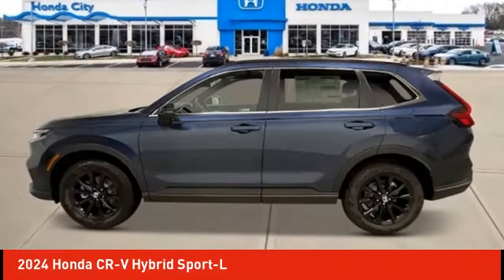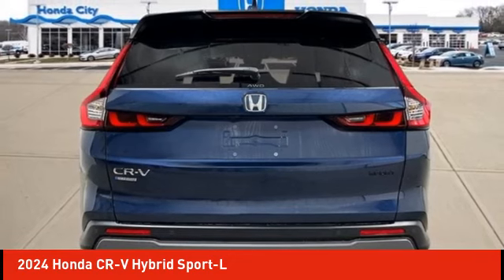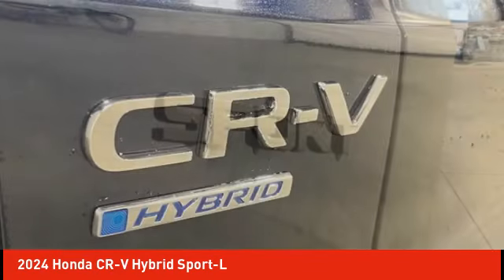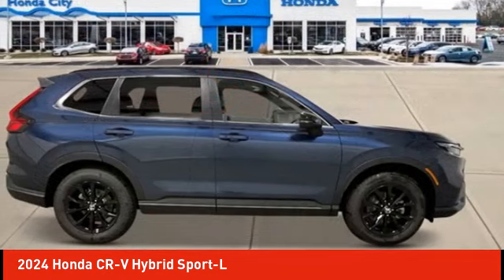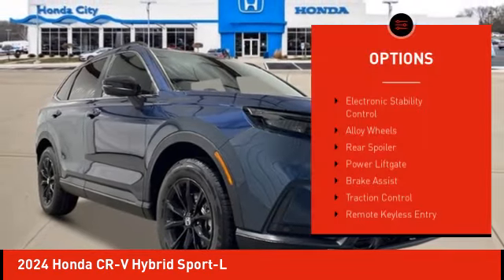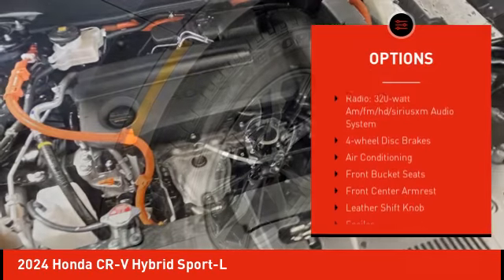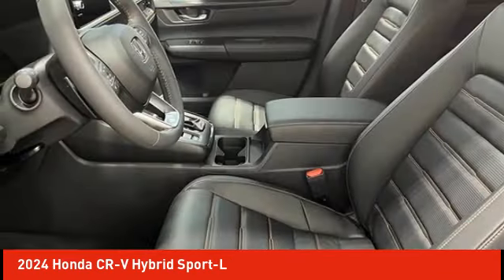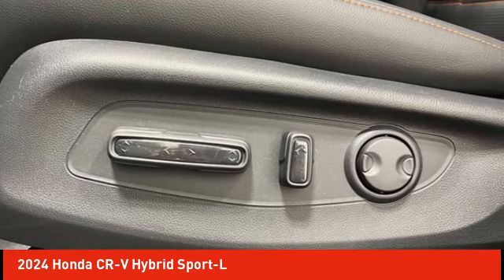2024 Honda CR-V Hybrid Schlossmann Honda City Inventory 41436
2024 Honda CR-V Hybrid Sport-L

3450 South 108th St.

Canyon River Bl 2024 Honda CR-V Hybrid Sport-L AWD eCVT 2.0L I4 DOHC 16VbrbrRecent Arrival! 40/34 City/Highway MPG